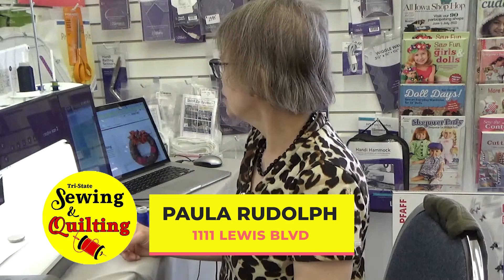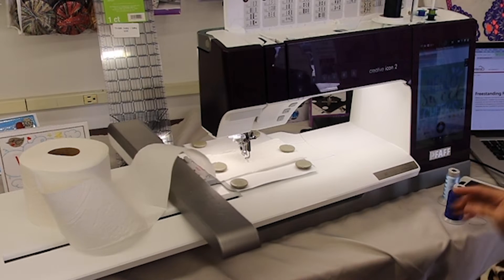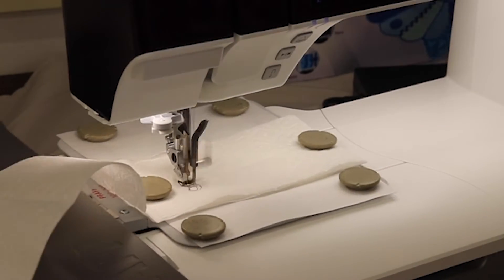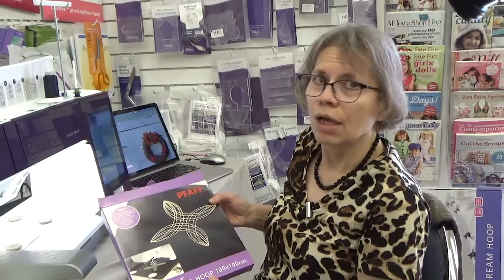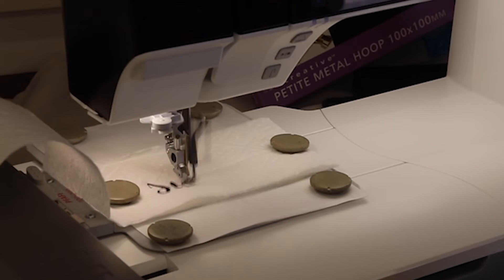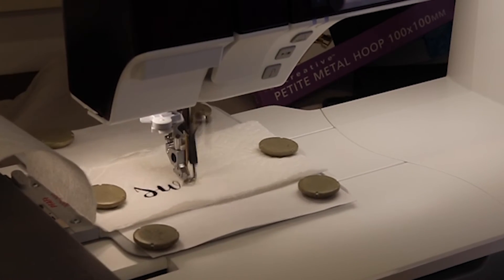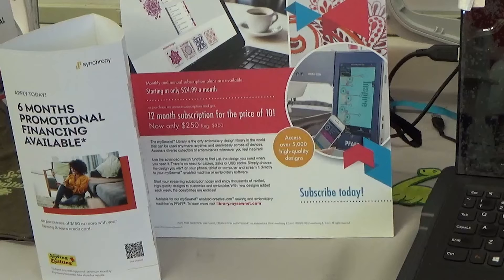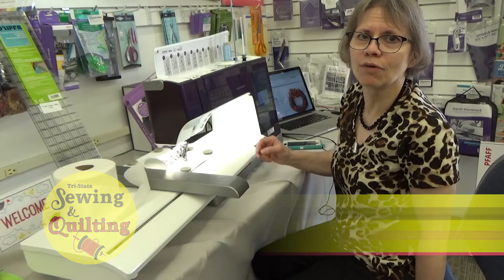Pfaff Creative Icon 2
Tri-state sewing and quilting. This video is currently unlisted. Only those with the link may see it.